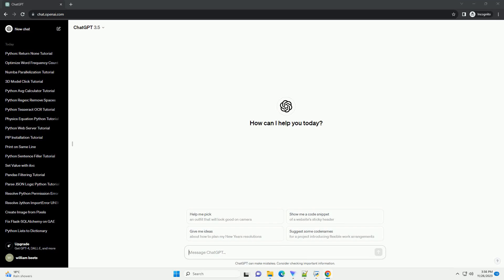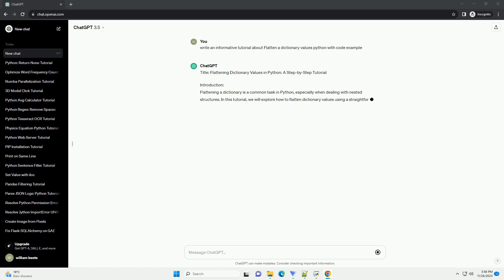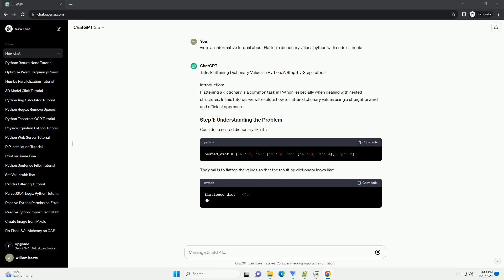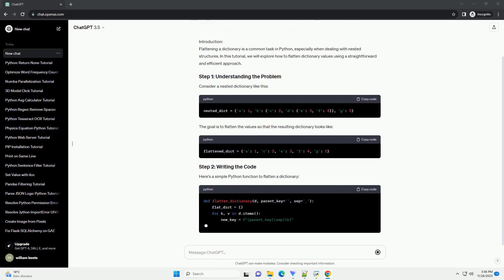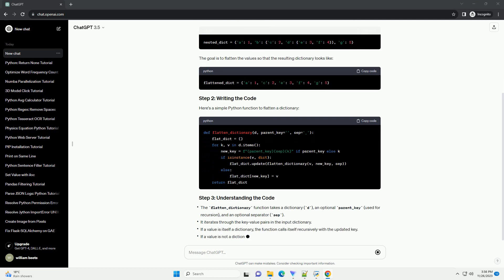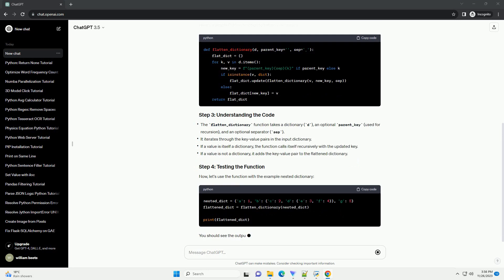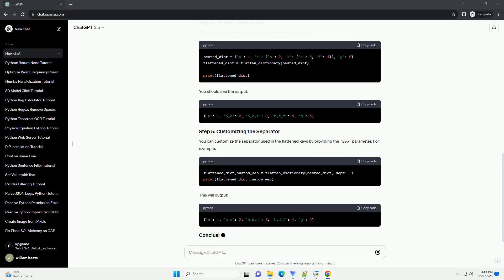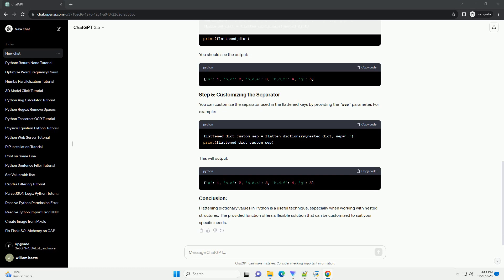Flatten a dictionary values python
Title: Flattening Dictionary Values in Python: A Step-by-Step Tutorial
Introduction:
Flattening a dictionary is a common task in Python, especially when dealing with nested structures. In this tutorial, we will explore how to flatten dictionary values using a straightforward and efficient approach.
Consider a nested dictionary like this:
The goal is to flatten the values so that the resulting dictionary looks like:
Here's a simple Python function to flatten a dictionary:
Now, let's use the function with the example nested dictionary:
You should see the output:
You can customize the separator used in the flattened keys by providing the sep parameter. For example:
This will output:
Flattening dictionary values in Python is a useful technique, especially when working with nested structures. The provided function offers a flexible solution that can be customized to suit your specific needs.
ChatGPT